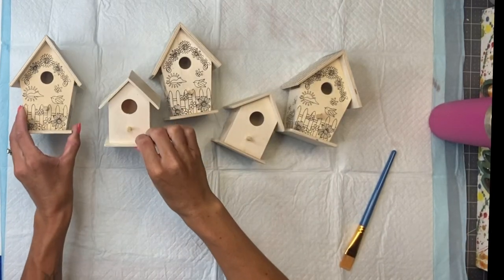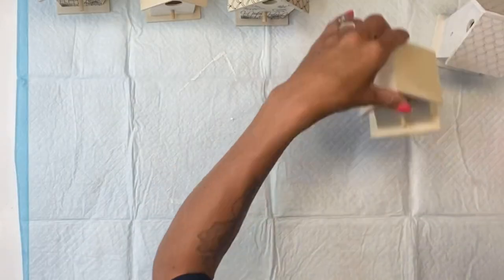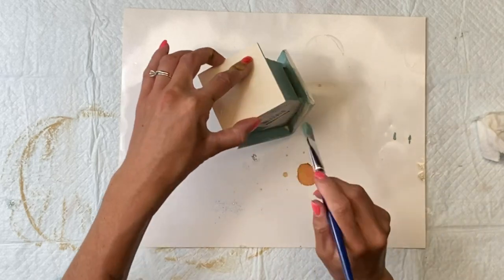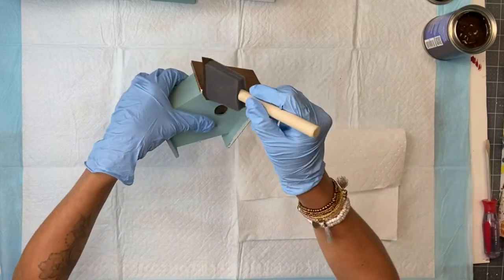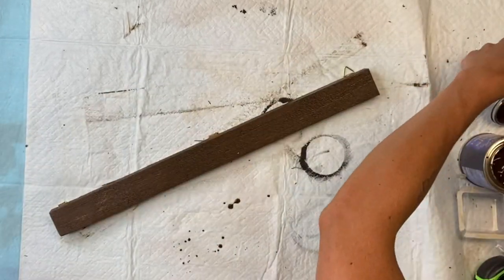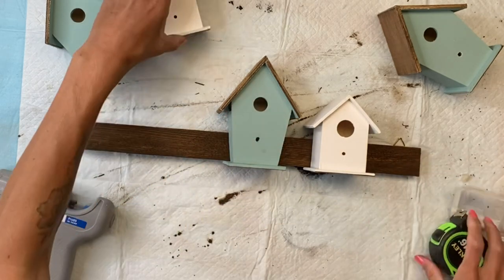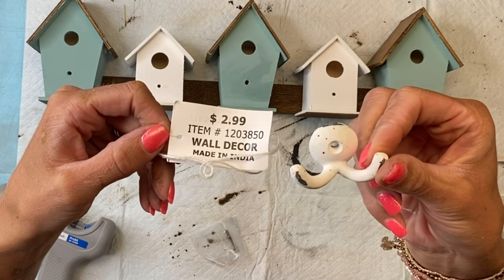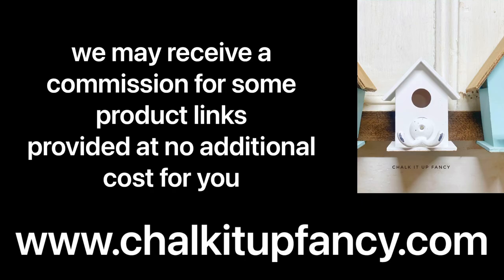DIY Birdhouse Key Holder